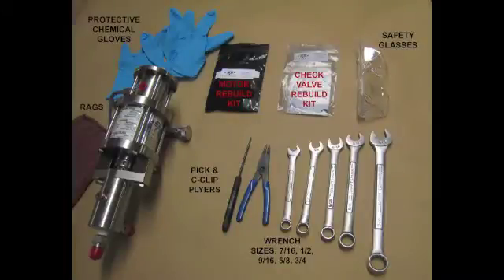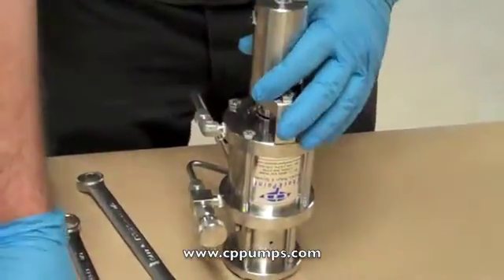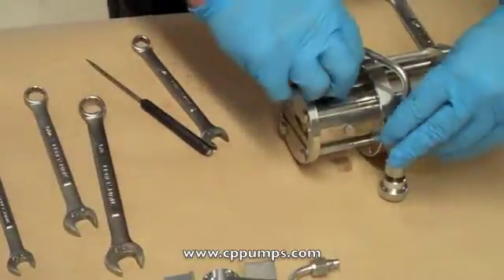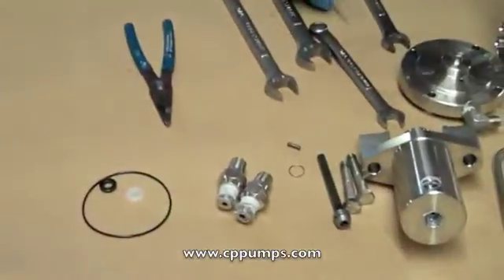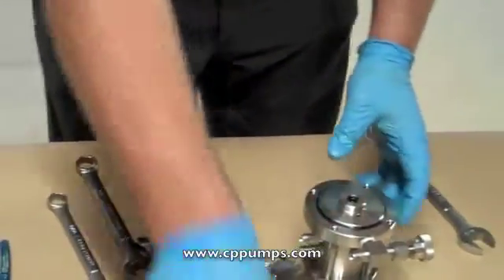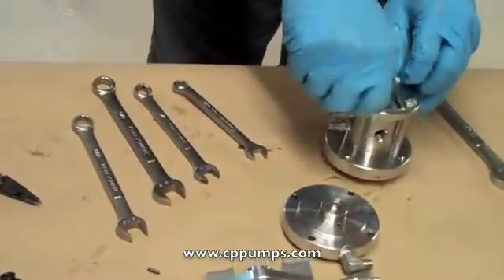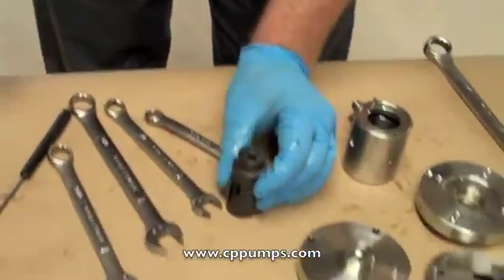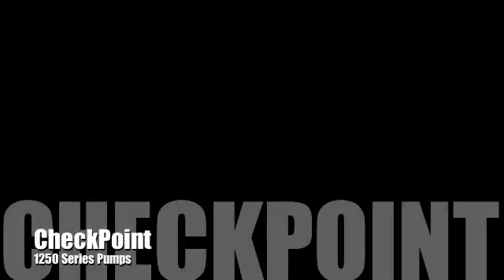Breakdown, Dismantling of 1250 Series Pneumatic Chemical Injection CheckPoint Pump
This video is a How-To for dismantling or breaking down a CheckPoint's 1250 Series pneumatic chemical injection pump.